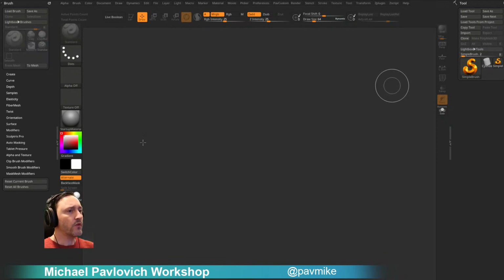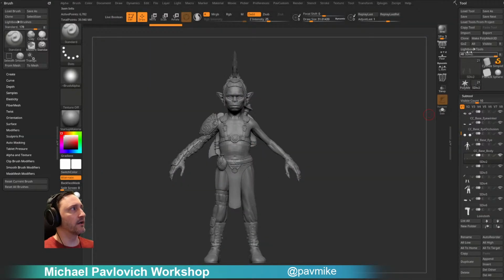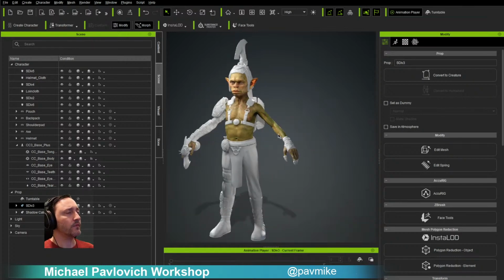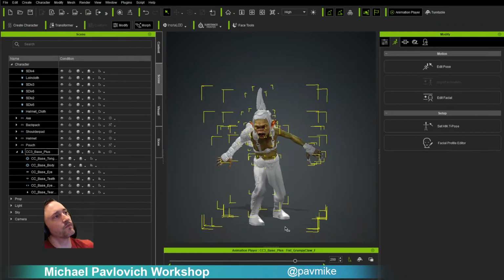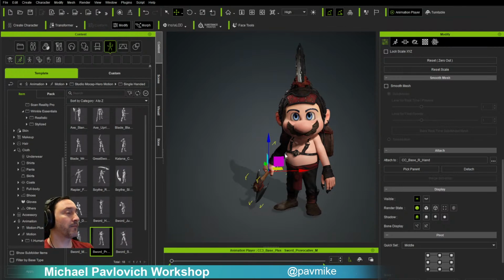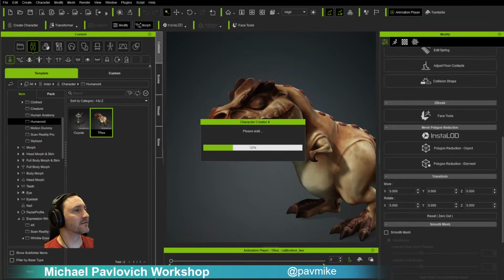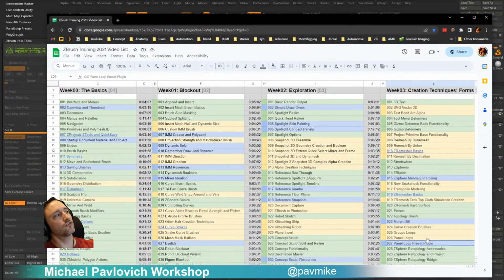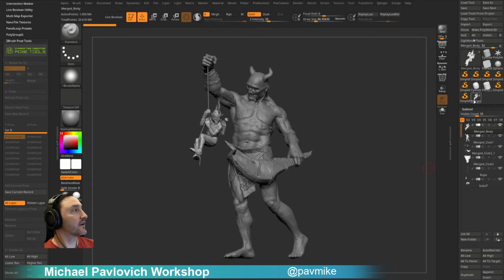Character Creator and 3D Printing, Stylized Models, Expression Wrinkles, Swapping Clothing & More!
Loosely covering the process for my ZBrush Summit Workshop!

0:00 - Intro
1:30 - Clearing GoZ Cache Files and File Setup for Relink
6:07 - Pose file setup for 3D printing vs game res setup
18:38 - Relink to CC for body and create Accessories or cloth
23:16 - Accessory parent and pivots
28:16 - Cloth objects, UVs, and Weight Maps
35:00 - Appling and testing animations
37:21 - Collision shapes for cloth
42:20 - Adding hair and facial hair
43:55 - Transfer Skin Weights vs Hair brows and beard
45:40 - Cache cloth for timeline scrubbing
47:05 - Edit Pose and hand gesture files
48:33 - Edit facial poses
50:13 - ZBrush Pose Tools Layers Library
58:46 - CC Stylized Mario Character
1:00:48 - Applying accessories from another character
1:03:27 - Hide body Mesh in Character Creator
1:09:55 - Exporting & Rendering externally in UE or Marmoset
1:19:05 - Horse in Character Creator
1:20:25 - Expression Wrinkles for Stylized Characters
1:24:00 - Stylized T-Rex in Character Creator
1:26:19 - Goblin 3D Print file in ZBrush
1:29:25 - Lychee Slicer setup
1:32:23 - Monetary cost vs time cost
1:38:53 - New Users to ZBrush Suggested Learning Path
1:43:46 - Why I like ZBrush and Character Creator
1:47:55 - How I learn and organize notes in Miro
1:55:20 - Stylized Wolf